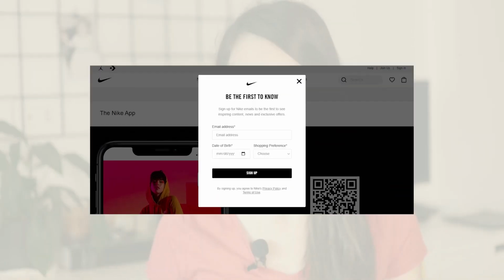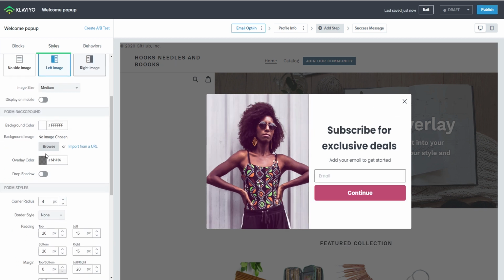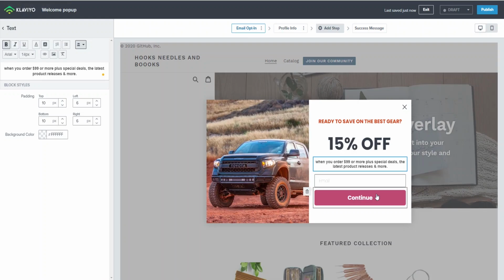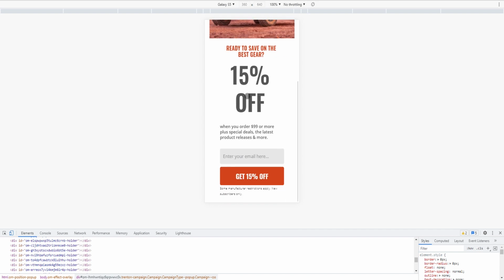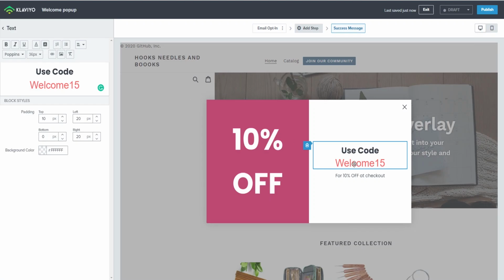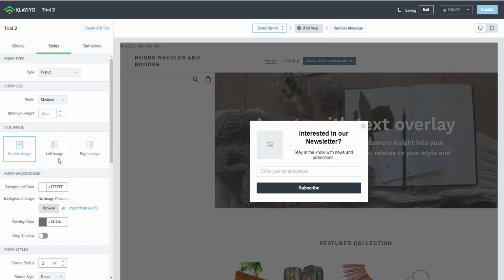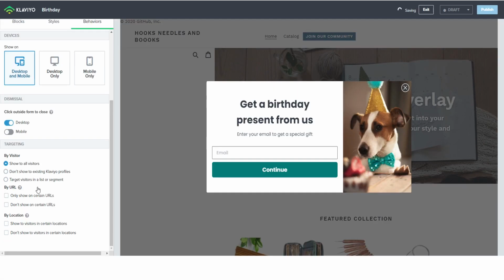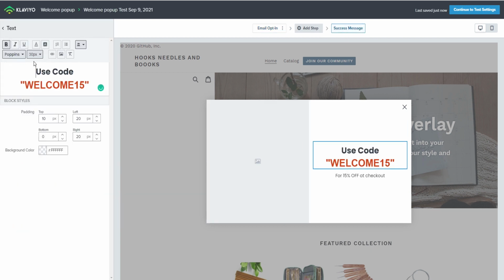Shopify Popup Tutorial: Grow your email newsletter list with popups that convert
Adding a Popup to your Shopify store is the perfect way to grow your email list and retain your customers. In this video, I am bringing to you a full step-by-step tutorial on how to create highly converting Klaviyo popups and how to back them up by offers that convert.